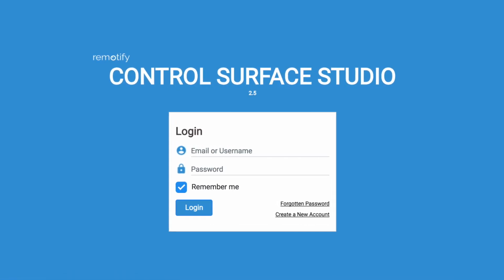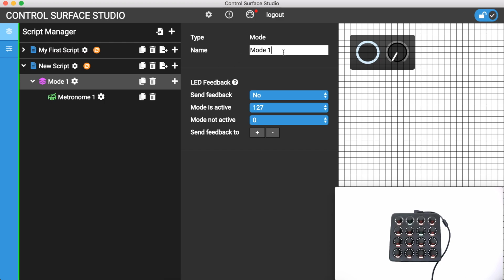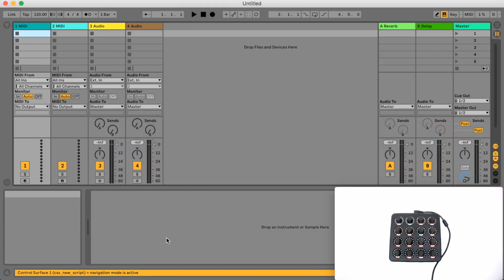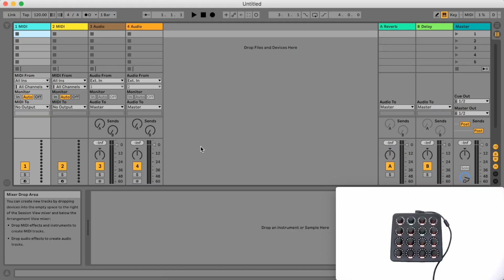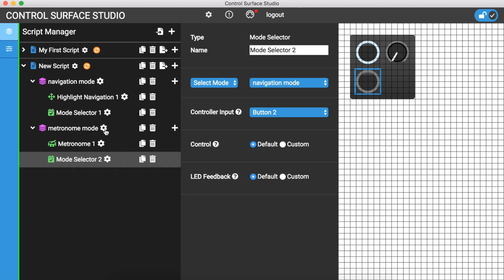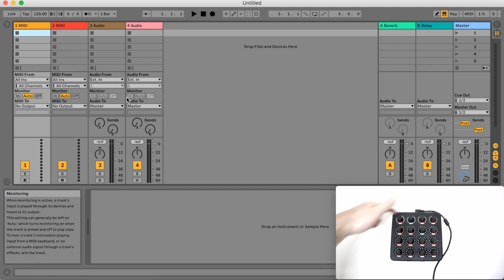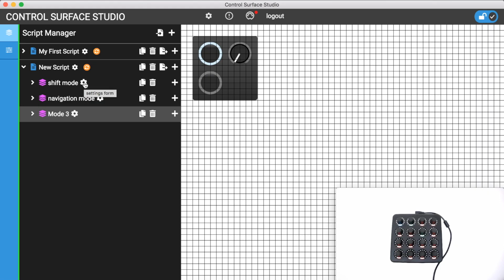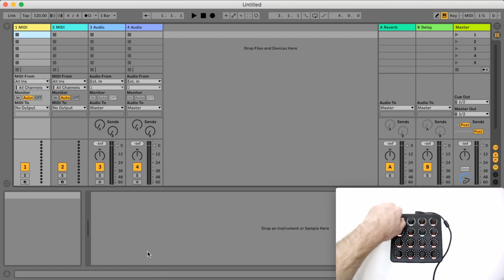How to use Modes in Control Surface Studio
In this tutorial:
What are Modes?
Adding a Mode
Changing the Active Mode
Adding a Shift Mode
Why use the 'Previous mode' option?
Scrolling through Modes